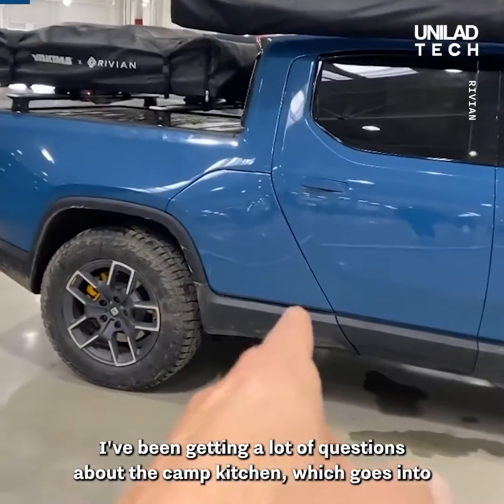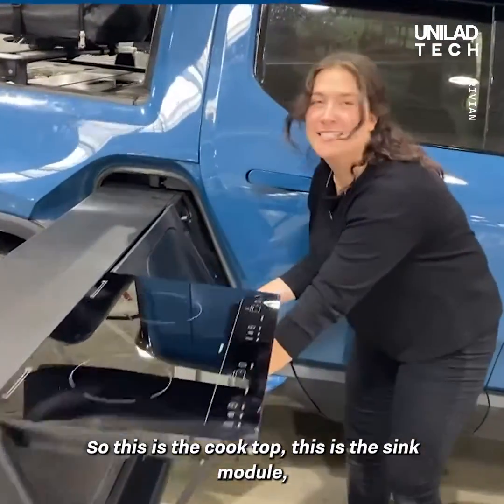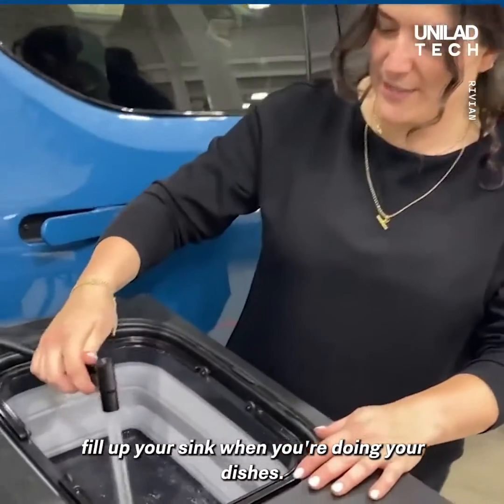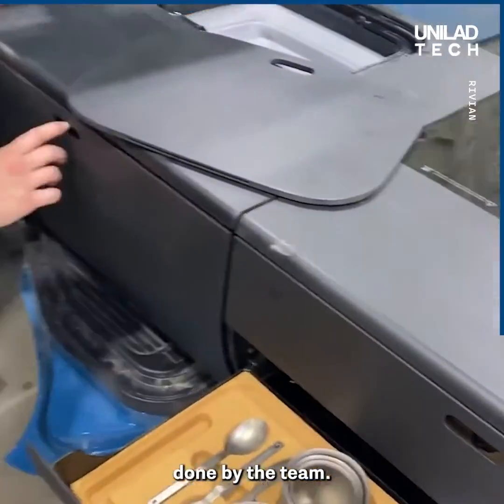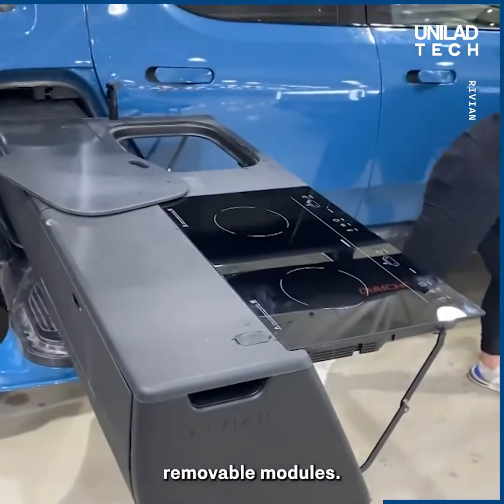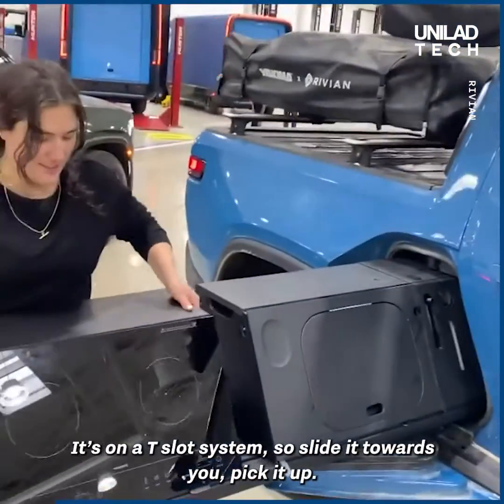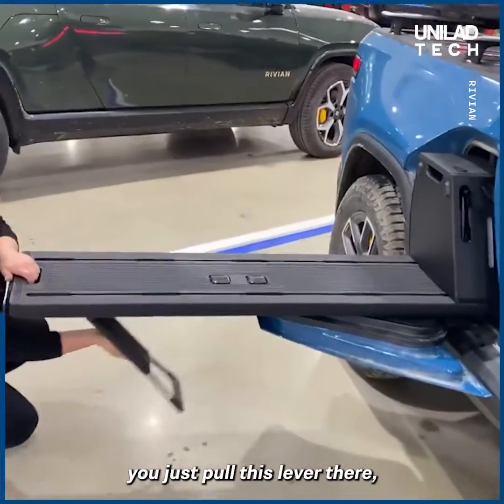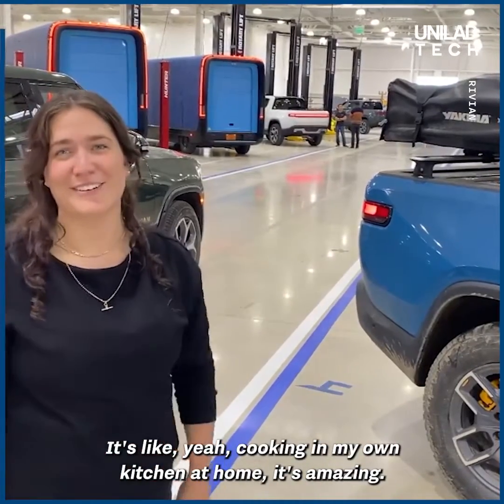The perfect adventure truck even comes with its own built-in kitchen! 🤯🍽